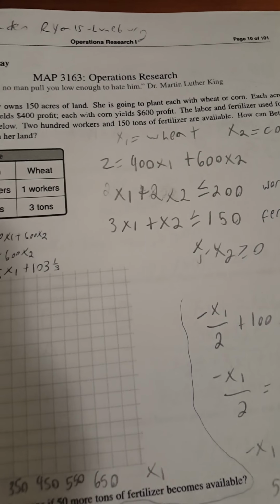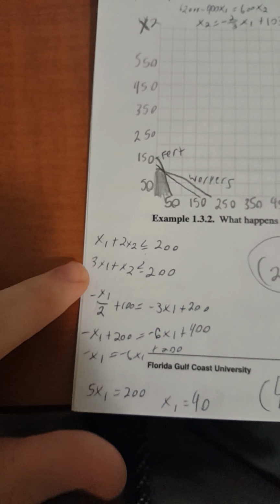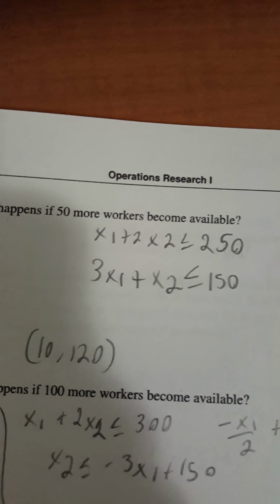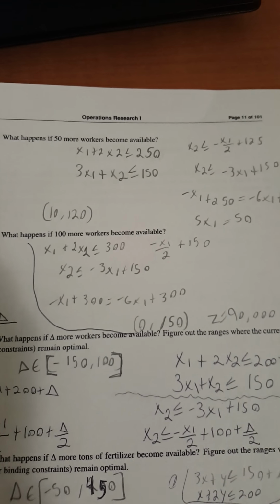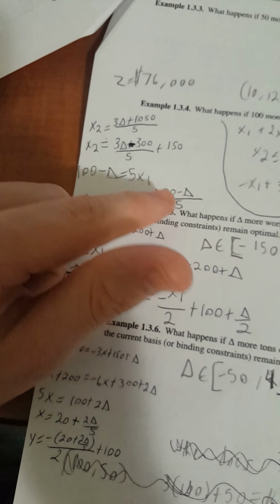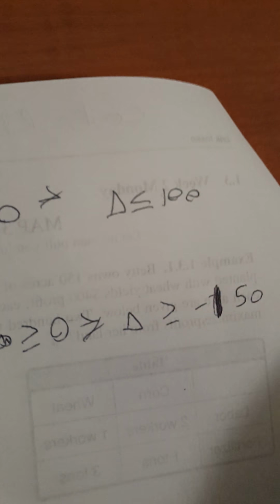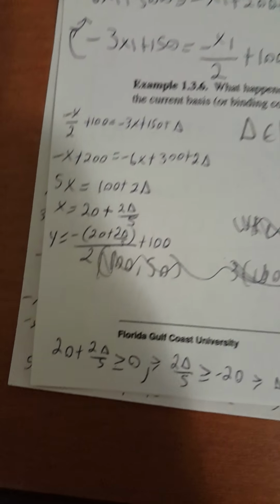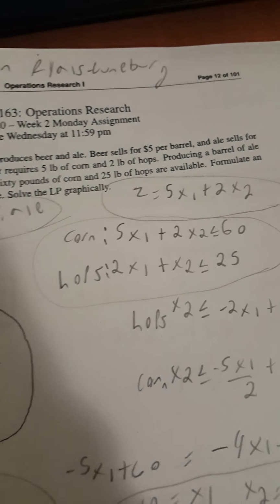Trivial operations research for beginners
I just want an A in the class.